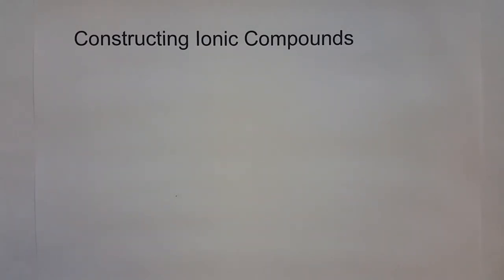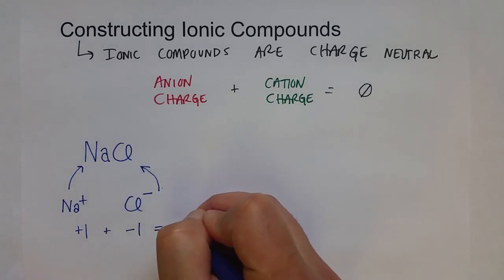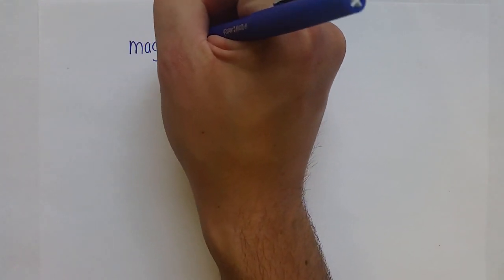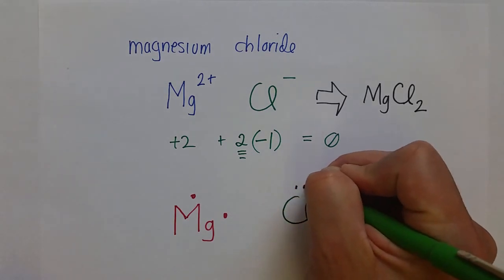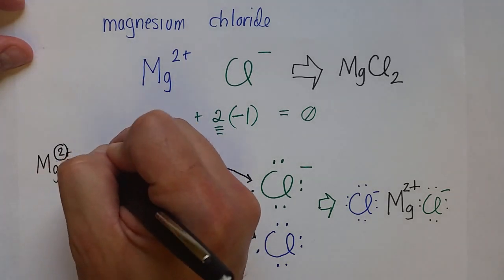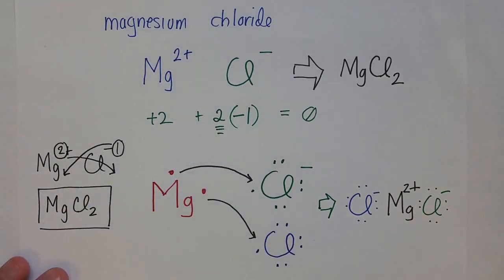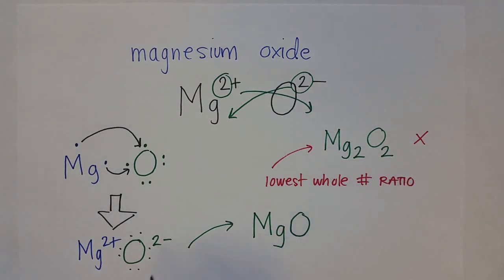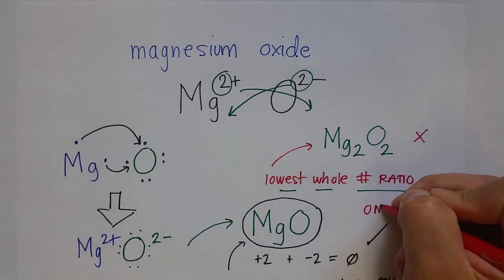Molecules & Compounds 4.5